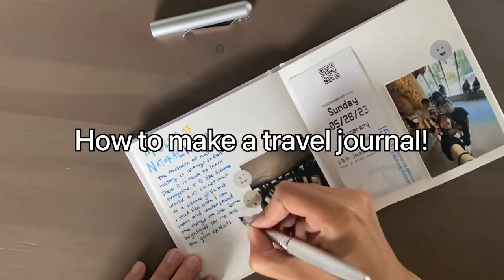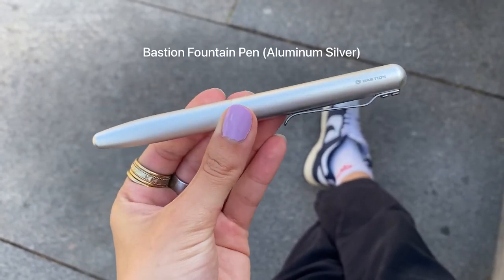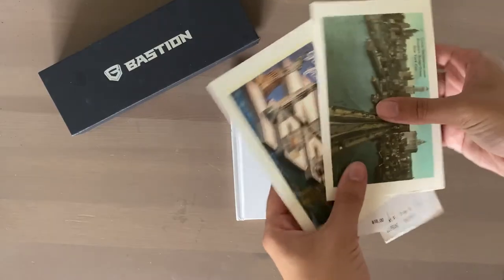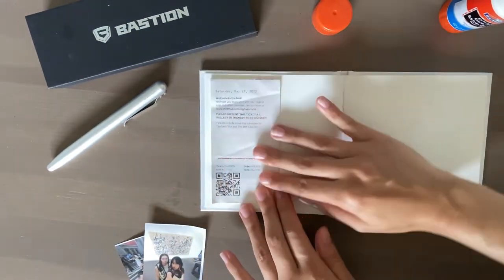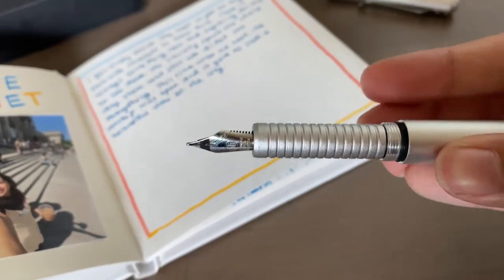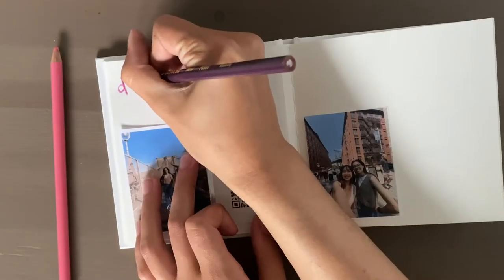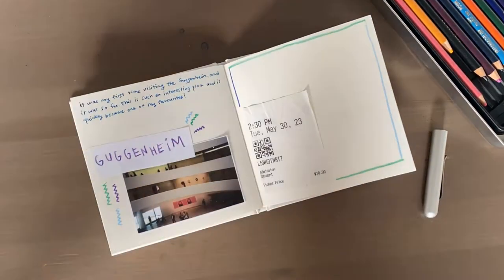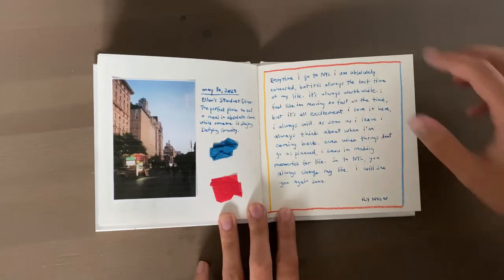how to make a travel journal ✈️ + trying a fountain pen 🖋 (ft bastion)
Make sure you make a travel journal the next time you go on a trip! It's such a great way to capture and archive your memories for many years to come!

The pen I'm using in this video is their Aluminum Silver Fountain Pen

The journal is a White Picture Book (small) from Muji.

Say hi!

FAQs:
what journals do you use? A6 size journals, Talens for sketchbooks
where did you go to university? I studied english lit at the university of british columbia!
where do you live? vancouver, canada